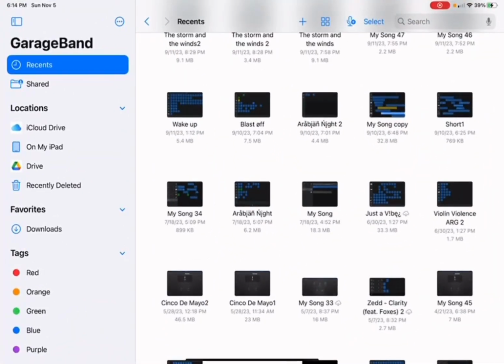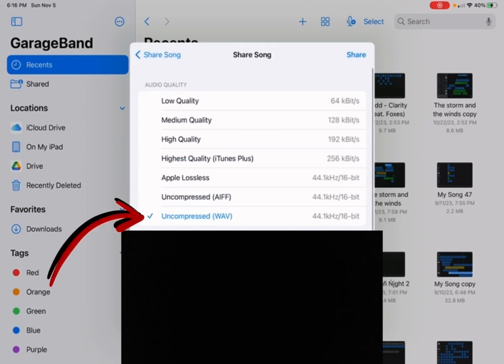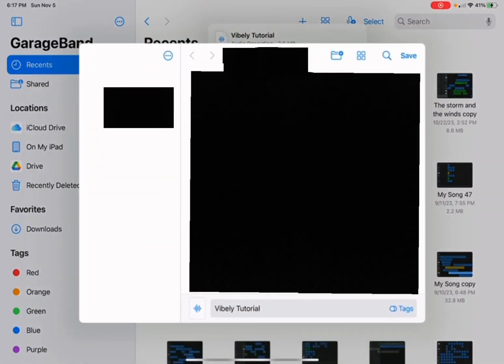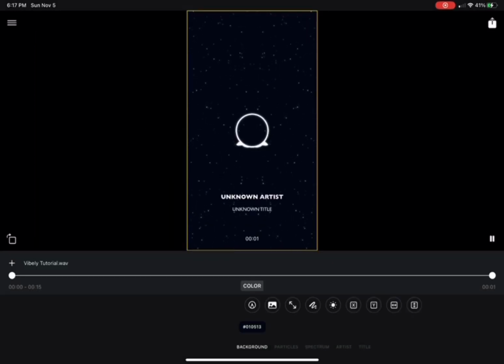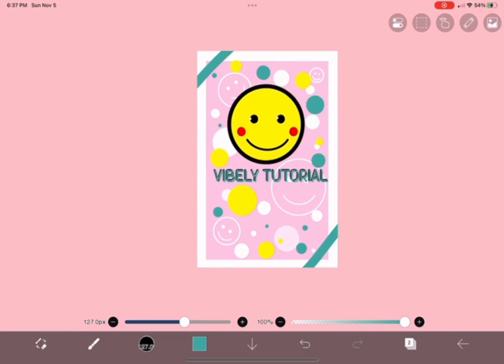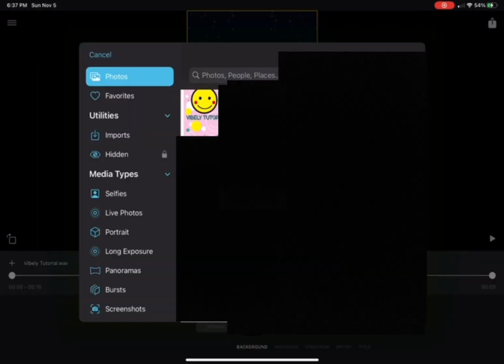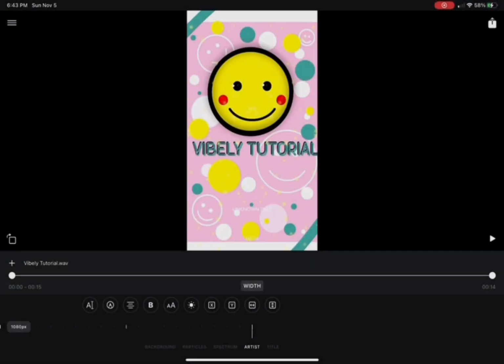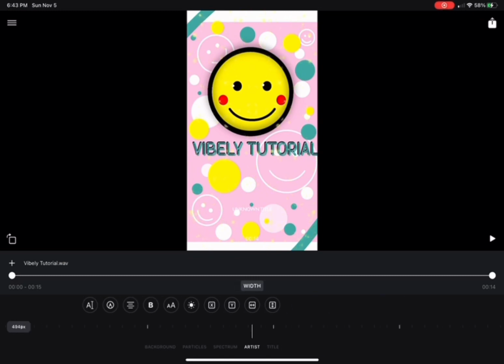How to use Vibely with Apple!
I also do commissions you can DM my insta for more info! It’s aurora_theartist
Hope you like my very first real video, it took awhile to make but I’m happy with the results!
If you want me to make more of these in the future please comment, I love interacting with people and seeing what I can do to improve!